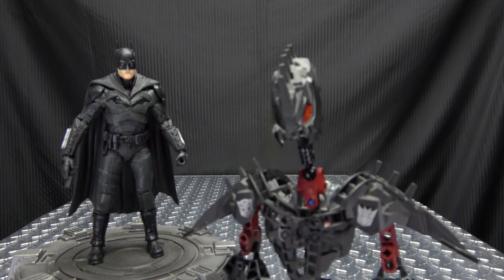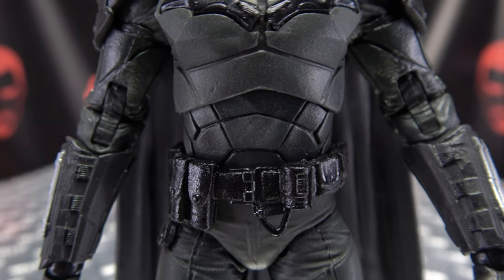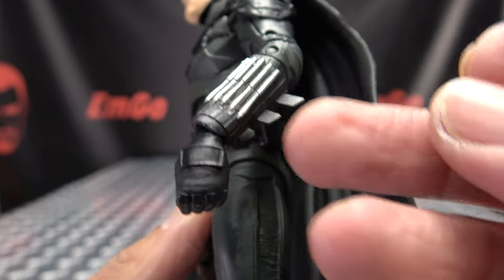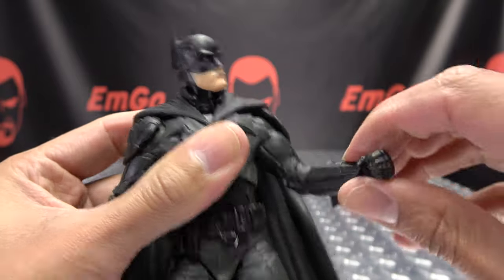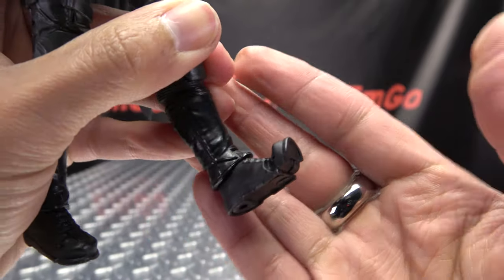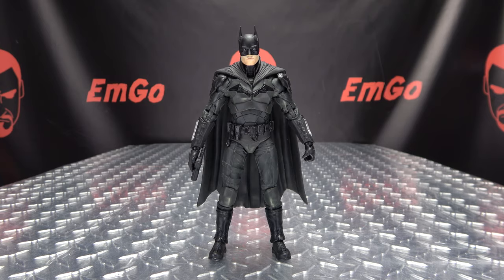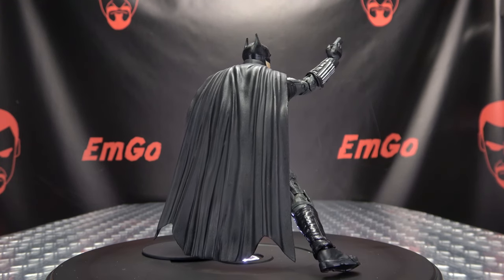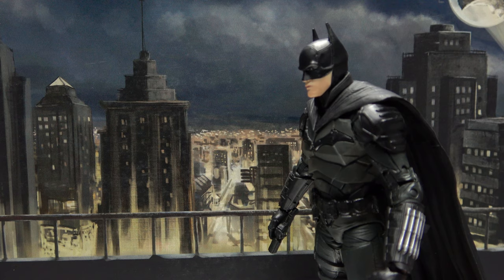McFarlane Toys THE BATMAN: EmGo's Reviews N' Stuff